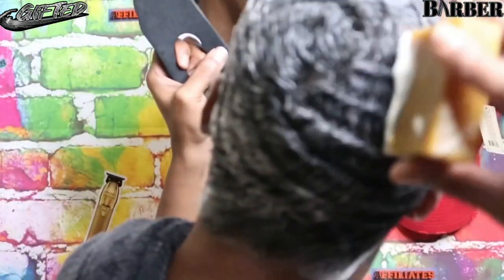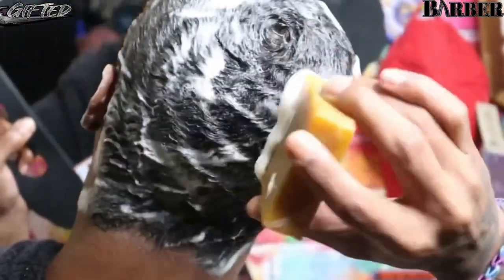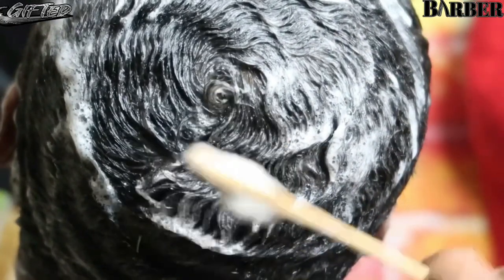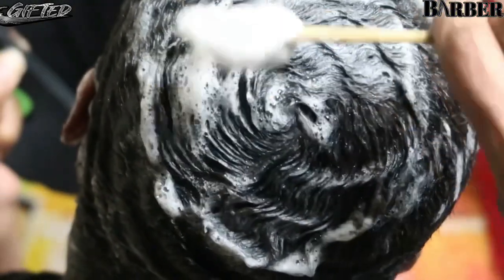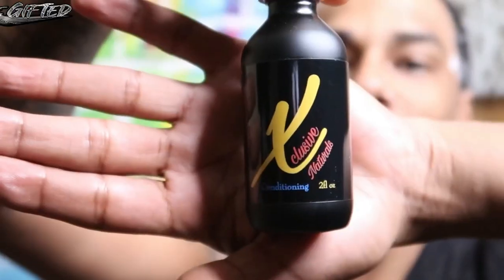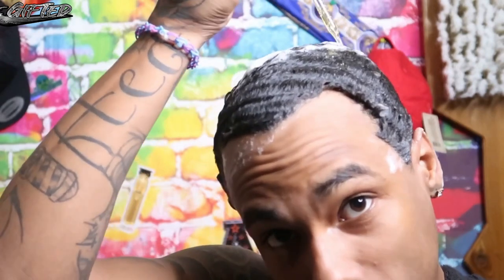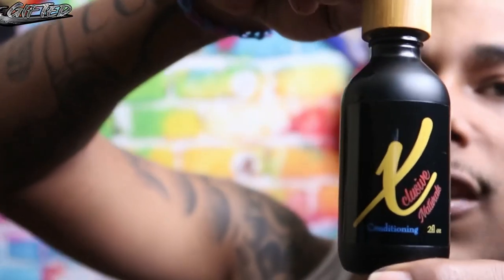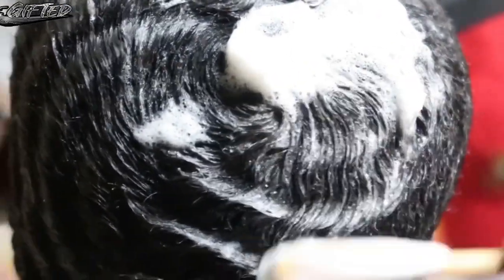540 WAVES: WASH & STYLE | Crown Isolation | PART 2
Welcome BACK!! LETS GOOO!! I got 3 more videos ready to be drop!! I will be releasing it once this video hits 50 Likes!! Lets gooo! Thank you guys! I hope this video helped!!

All Natural Hair & Skin Products
Myfluffypuffs.com

Xclusivenaturals.com

HDWaves.com